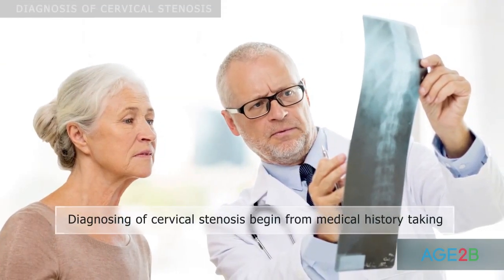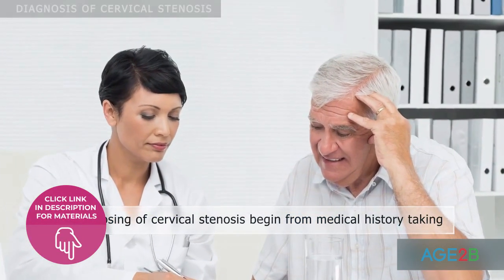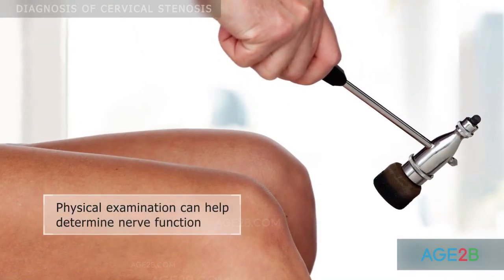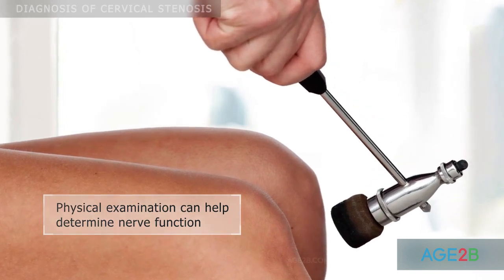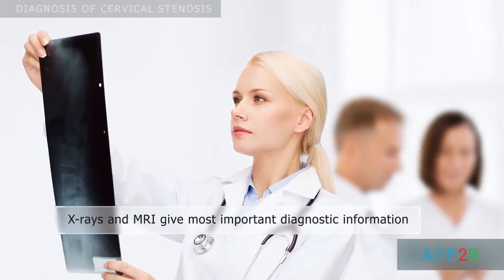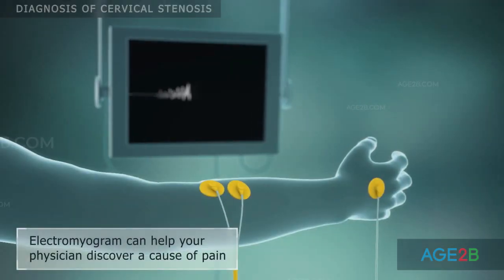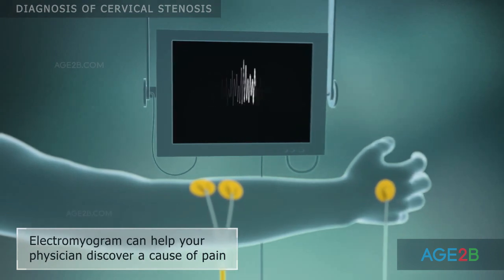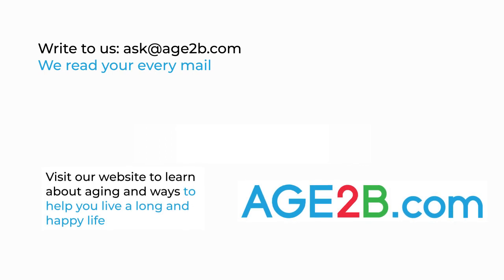Symptoms of Cervical Stenosis | Exercises For Spinal Stenosis | Causes and Treatment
Medical history taking is the first step in diagnosing cervical stenosis. During this procedure doctor asks about symptoms, start and progress of the disease. During a physical examination doctor inspects neck and the nerves function in legs and arms.

X-rays and MRI of the neck enable physician to see any structures that may be pinching or compressing the spinal cord or the nerves. Electromyogram can help the physician differentiate the source of the pain: whether it is caused by cervical stenosis or any other condition.